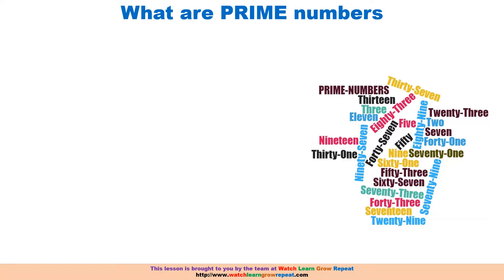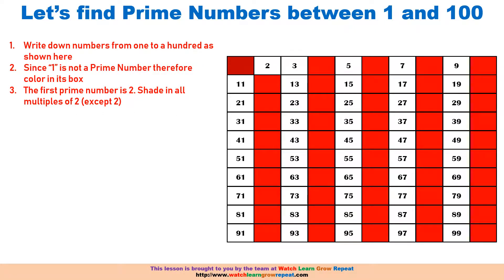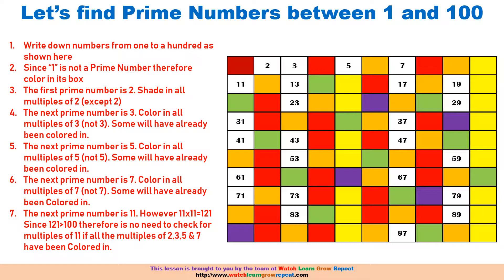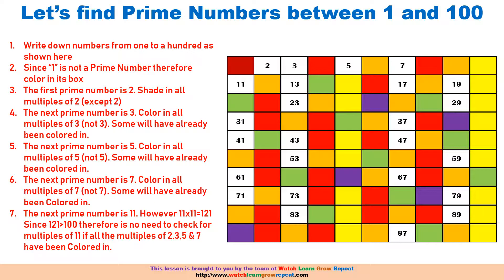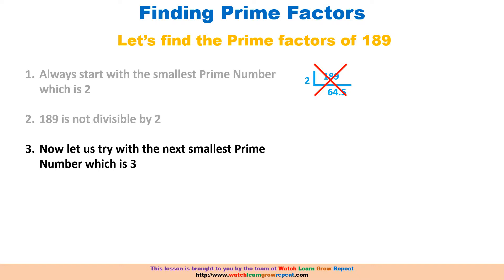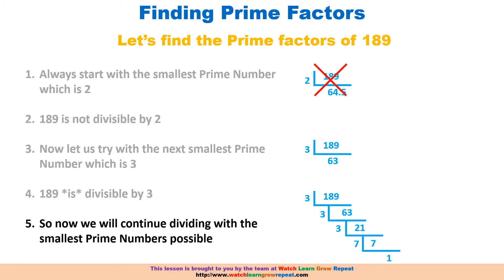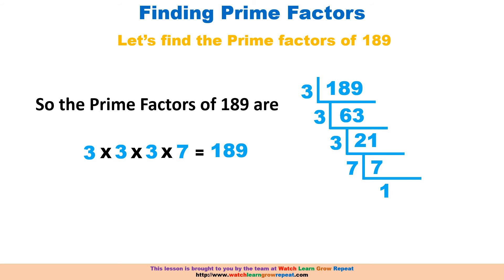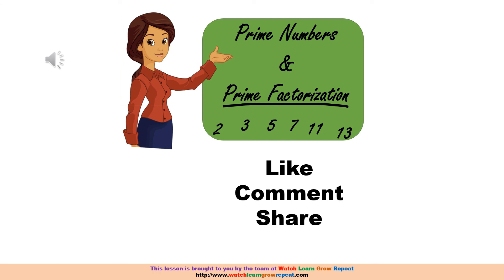Grade 5 Math : Prime Numbers and Prime Factorization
(1) What are Prime Numbers
(2) How to calculate Prime Numbers
(3) What are Prime Factors
(4) How to calculate Prime Factors.

This is Grade 5 Math